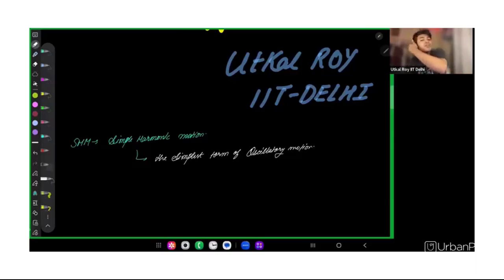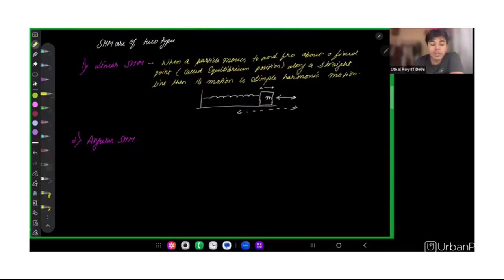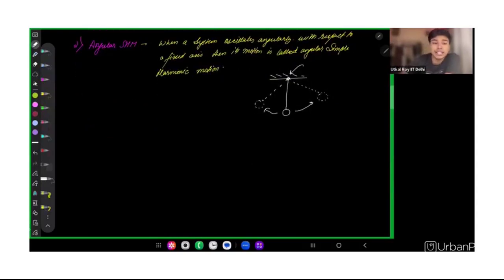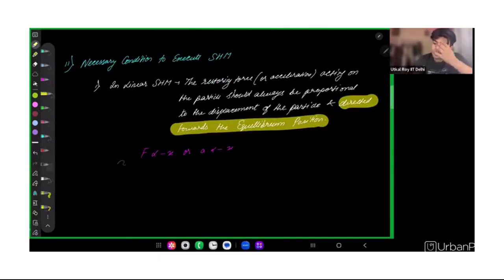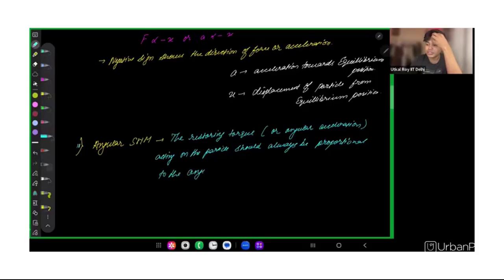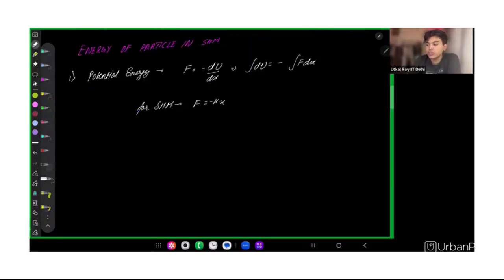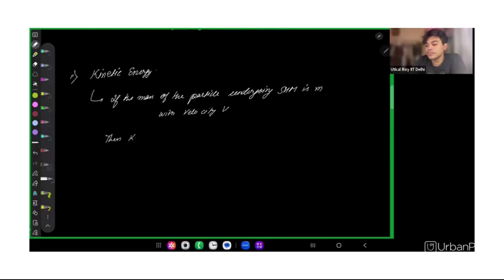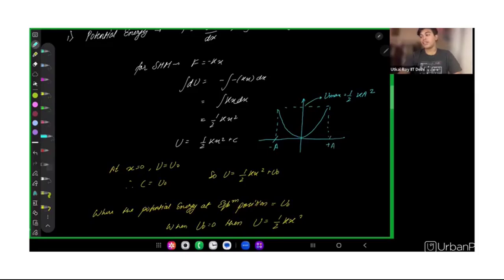The Never-ending Swing of Oscillations | Utkal Roy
Learn about "The Never-ending Swing of Oscillations" from Utkal Roy. This is a concept from CBSE - Class 11 - Physics - Oscillations - SHM and energy in SHM.